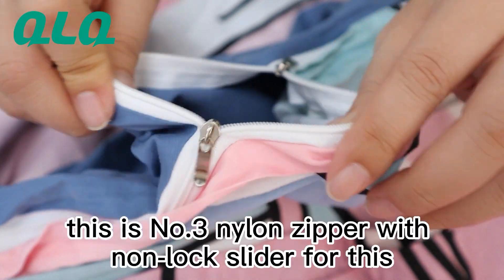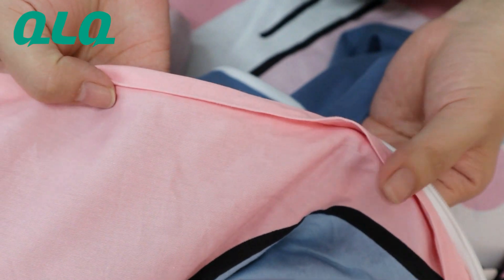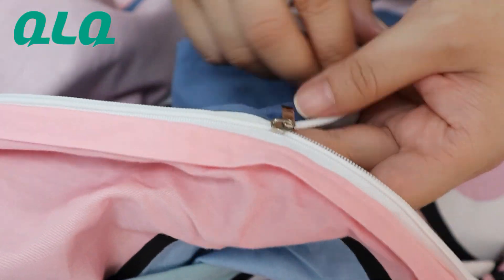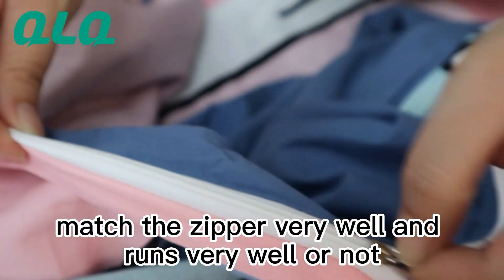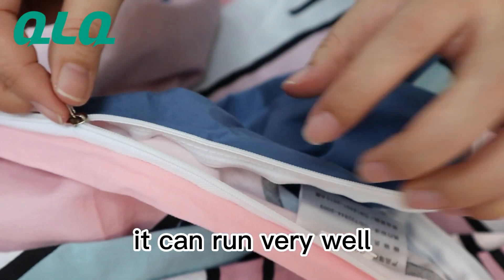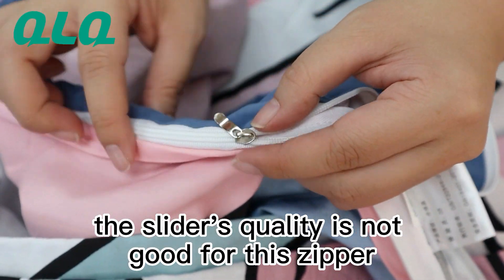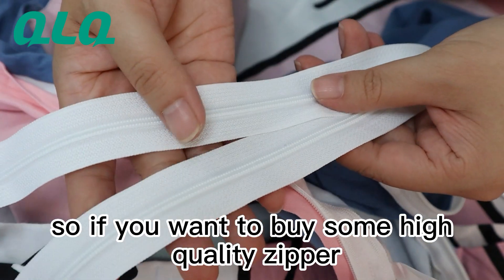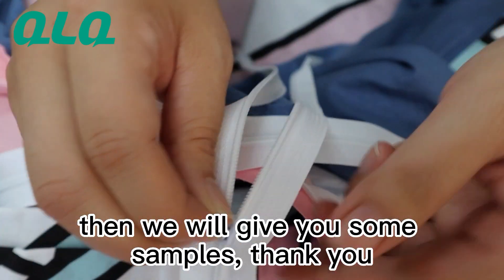No.3 nylon finished zipper with non-lock slider for bedding bag or cover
How to check the quality of your bedding bag?Just find the answer from this video: